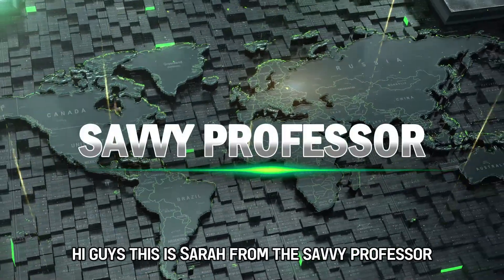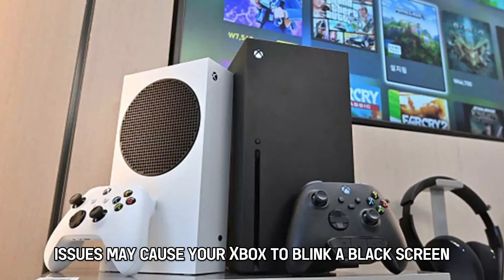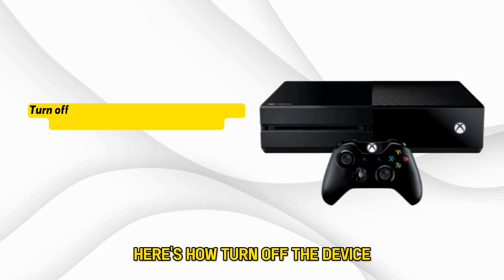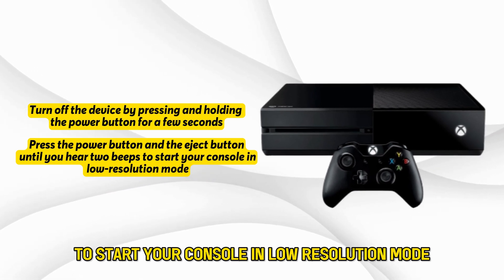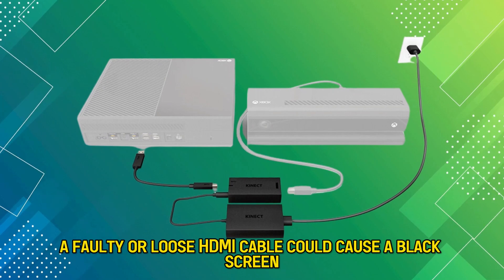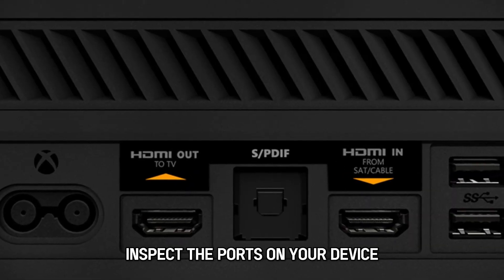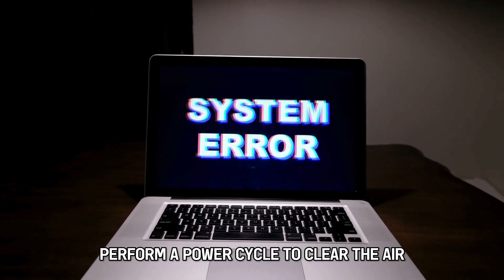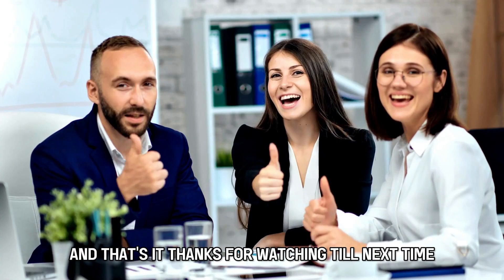How To Fix Xbox Blinking Black Screen (Detailed Troubleshoot Guide! - Issue With Resolution Setting)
How To Fix Xbox Blinking Black Screen (Detailed Troubleshoot Guide! - Issue With Resolution Setting). In this video tutorial I will show you how to fix Xbox blinking black screen.

Resolution settings issues may cause your Xbox to blink black screen.
Your resolution/ display settings on your Xbox may not be compatible with your TV. To fix this issue, try resetting your Xbox. Here’s how:
● Turn off the device by pressing and holding the power button for a few seconds.
● Press the power button and the eject button until you hear two beeps to start your console in low-resolution mode.
●  Go to your TV settings then display options.
● Select video modes then choose a resolution that is compatible with your TV.

Connection issues may also cause the blinking.
A faulty or loose HDMI cable could cause a black screen. You can fix this issue by:
● Ensure the cable is securely connected to the Xbox and the TV.
● Check if the cable is the issue by using a different HDMI cable.
● Inspect the ports on your device and monitor to check for any visible damage.
● Contact a professional for repairs in case of any damage.

An error in the system could also cause the issue.
Perform a power cycle to clear this error. Here’s how:
● Turn off your Xbox and unplug it from the main power source.
● Wait a few minutes, then plug it back in and turn on the console to check if the issue dissipates.